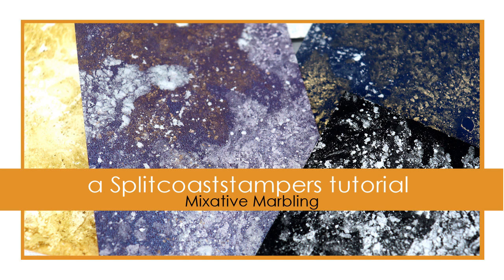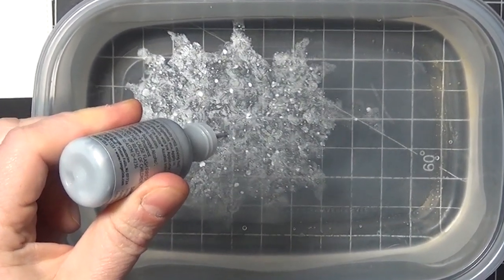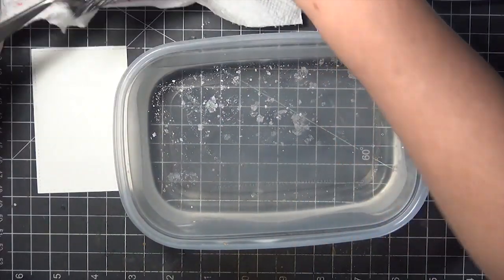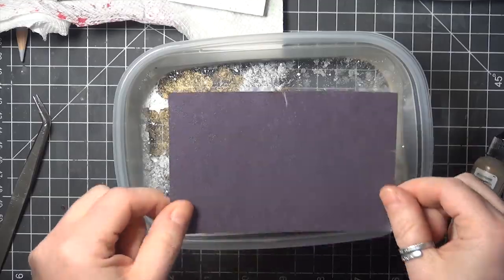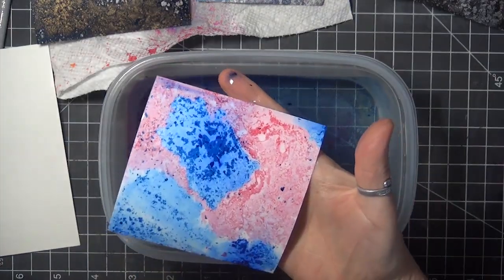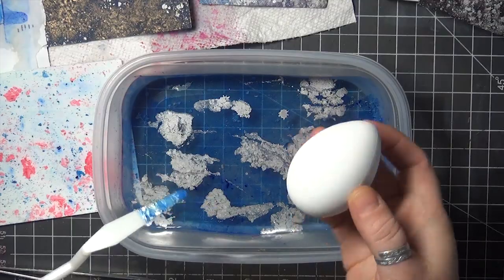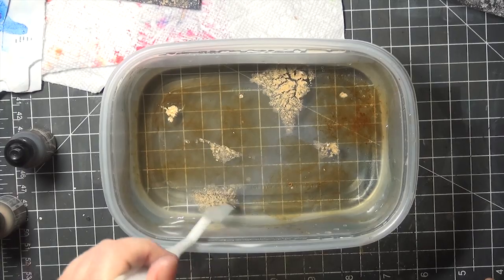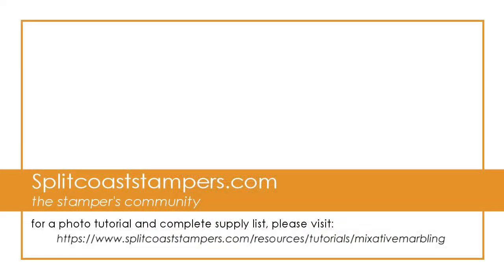Mixative Marbling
For step by step still pictures, supply list and measurements as well as more tutorials